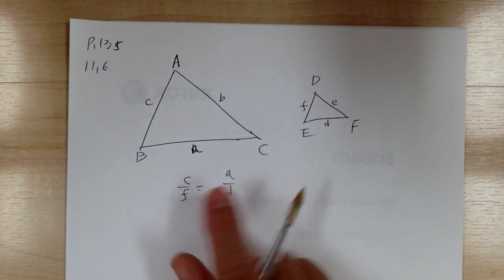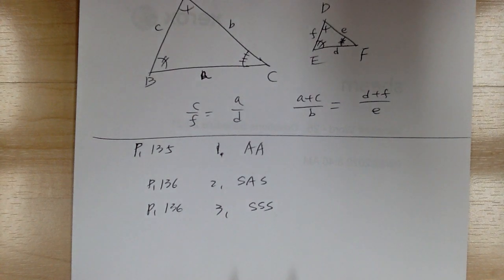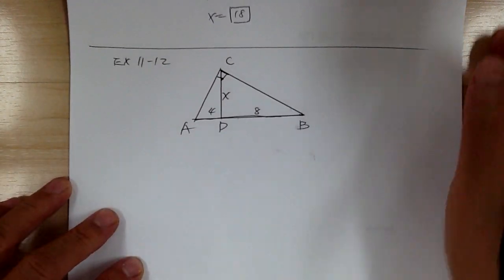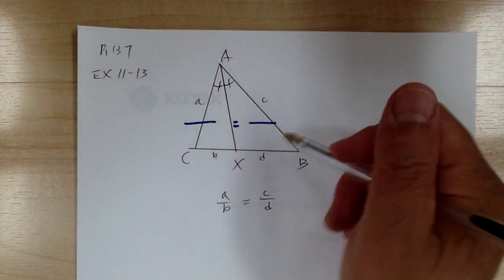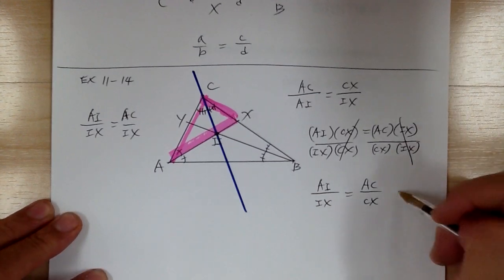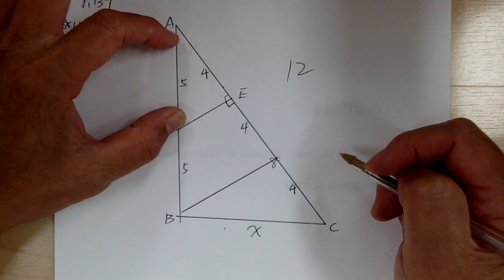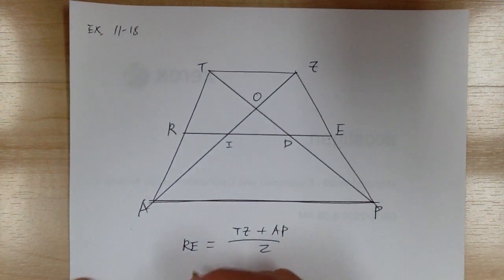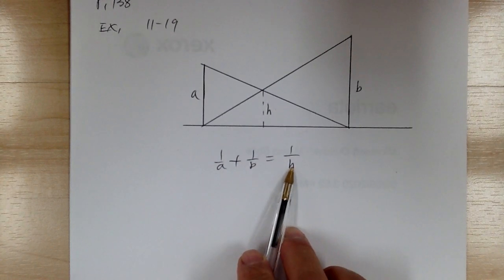Competition Math 11.6 p.135-138